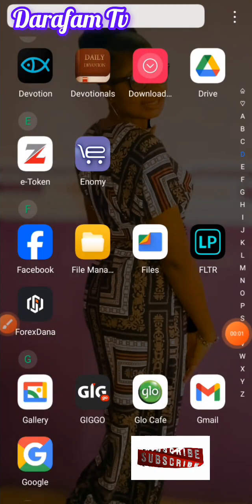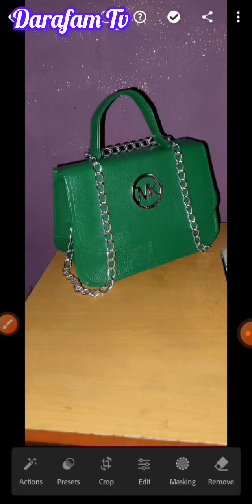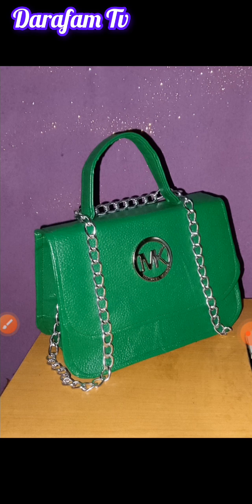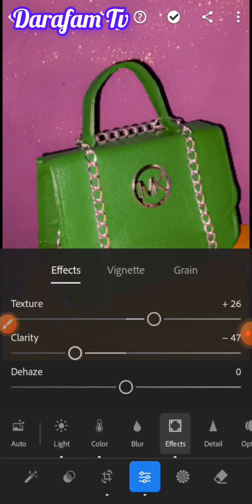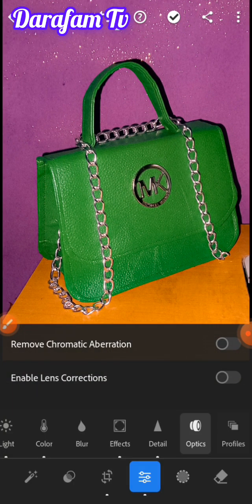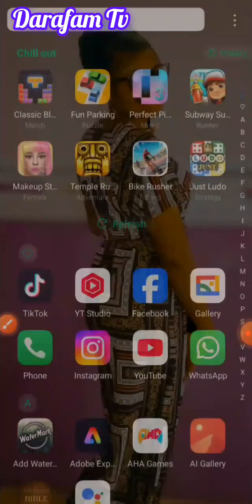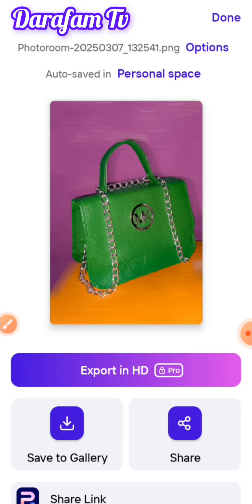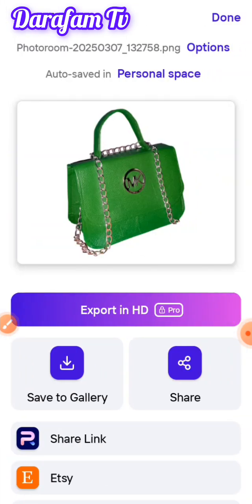Photo editing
step by step tutorial on how to edit a product to bring out the beauty on it before posting.